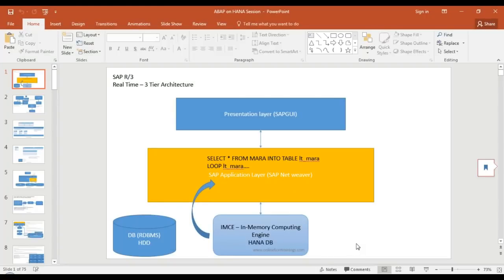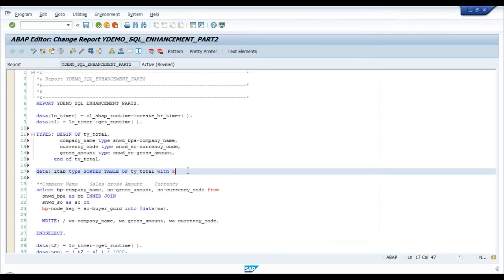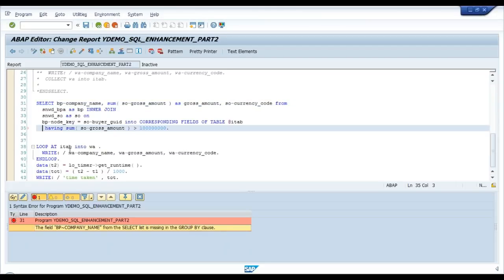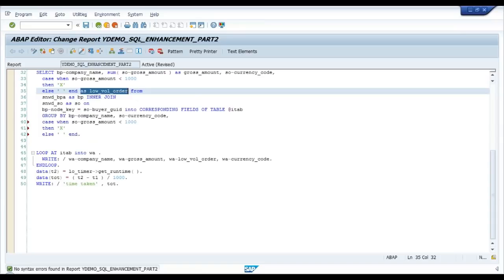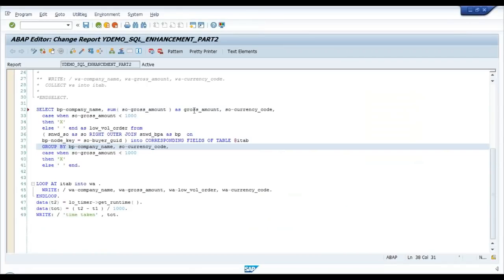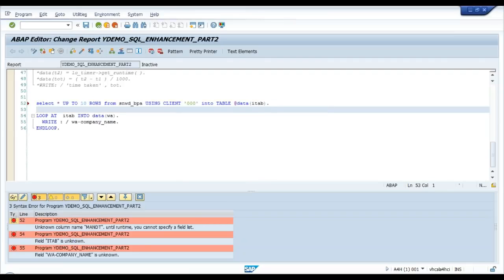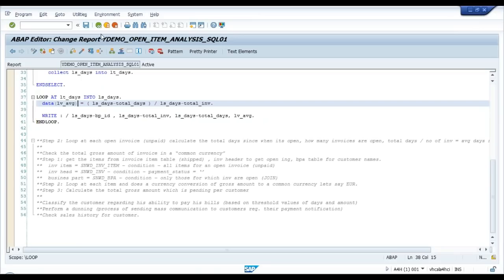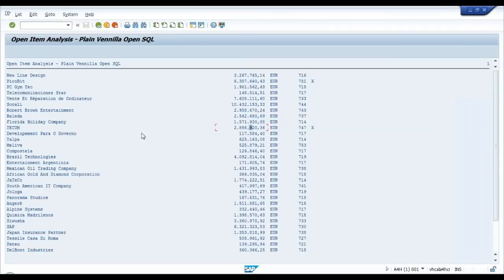ABAP on HANA Training _ ABAP on HANA tutorial _ Real-time OIA scenario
End to End Sql Script training with HANA and ABAP on HANA

Call us/Whatsapp on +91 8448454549

never learn from a trainer who teaches copy-paste of code. this training session is also.

HANA database makes use of SQL scripting language to perform a code push down. There are multiple concepts like procedures, UDF and ABAP managed database procedures used with SQL script.

"SQL Script on HANA"
"HANA SQL programming"
"ABAP on HANA Training"
"c/4hana jobs"
"c/4hana integration"
"c4hana vs c4c"
" c/4hana wikipedia"
"c/4hana qualtrics"
"c/4hana for utilities"
"c/4hana training"
"c/4hana commerce cloud"
"c/4hana sales"
"c/4hana architecture"
"c/4hana presentation"
c 4hana suite, c 4hana training, c 4hana overview,c/4hana
c/4hana sales cloud, c/4hana foundation, c/4 hana cockpit
c/4hana sap, c/4hana suite, c/4hana certification,c4 hana training
c 4 hana foundation, c4 hana cockpit, hybris c4c training
hybris developer, sap hybris training,c 4hana vs c4c
c 4hana foundation
s 4hana sales cloud
hana c4c
c 4hana commerce
c 4hana sales
c4 hana vs hybris
c4 hana architecture
c4 hana training institute
abap on hana resume
abap on hana
s4 hana on abap
hana abap programming
hana abap jobs
hana abap pdf
hana on abap
abap on hana online
abap on hana video
abap on hana pdf
abap on hana tutorial
abap on hana questions
abap on hana studio
hana abap interview questions
hana abap certification
hana abap tutorials
hana abap coding
abap on hana certification
abap on hana interview questions
abap on hana topics
abap on hana jobs
abap on hana training material
abap on hana concepts